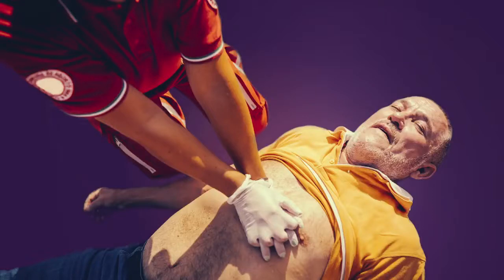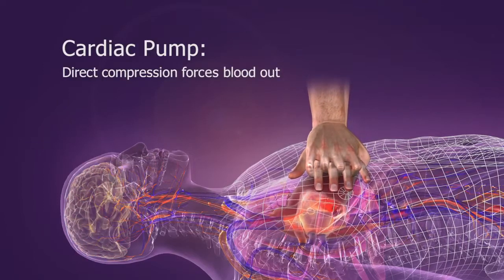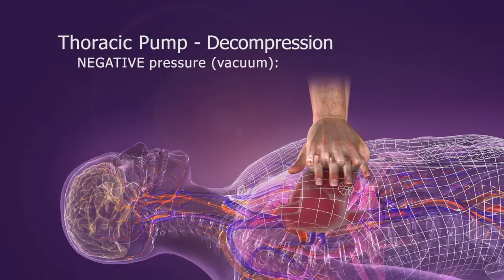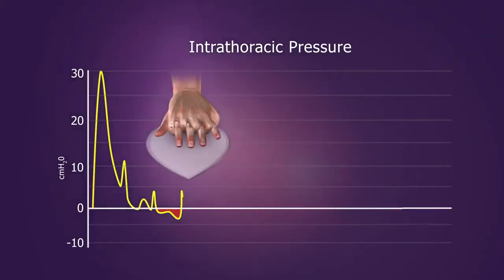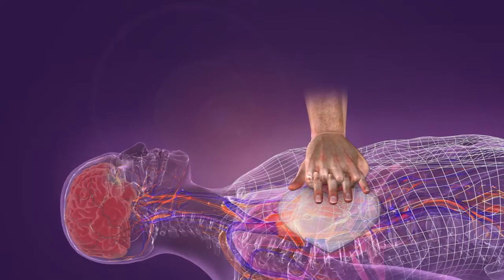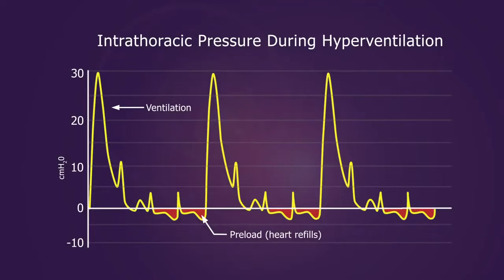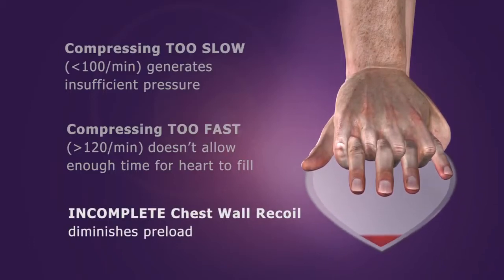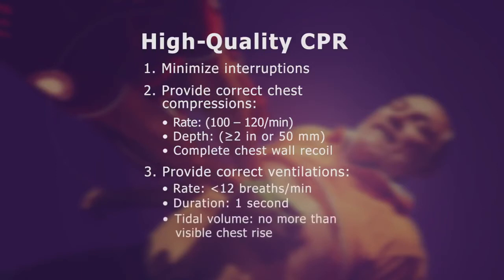CPR PHYSIOLOGY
Hi Friend ! Lets watch this video to learn about the conventional CPR Physiology .